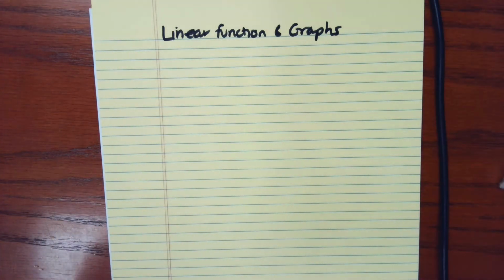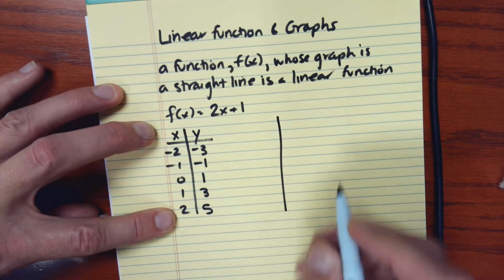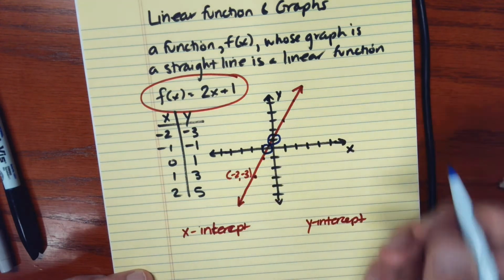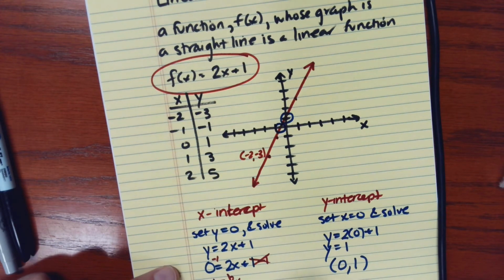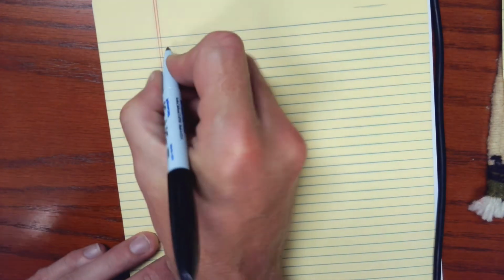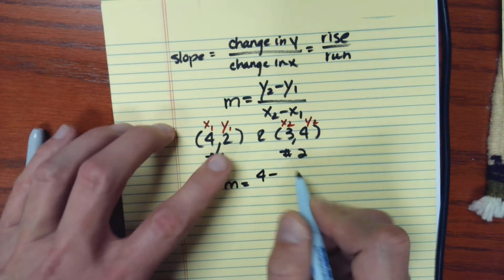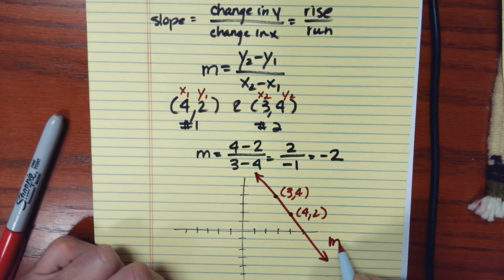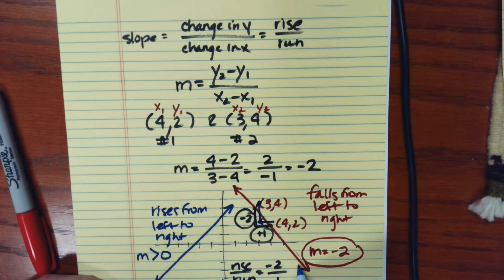Graphing Linear Functions, Part 1